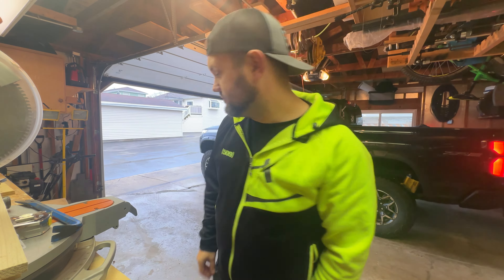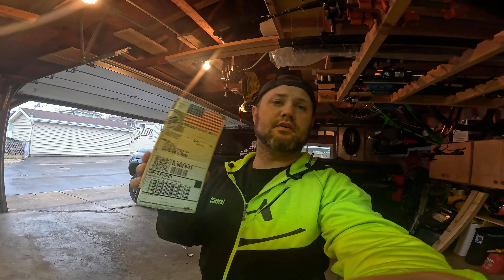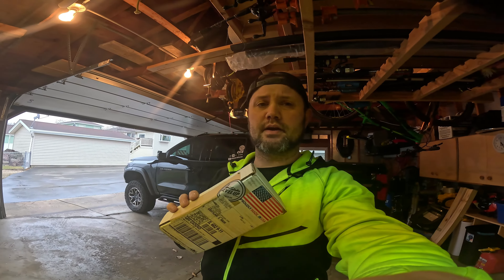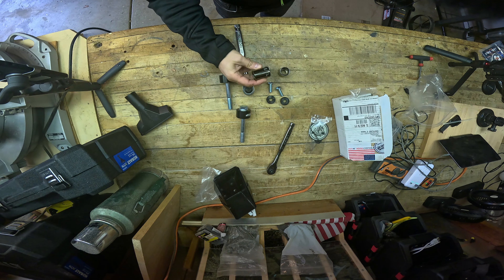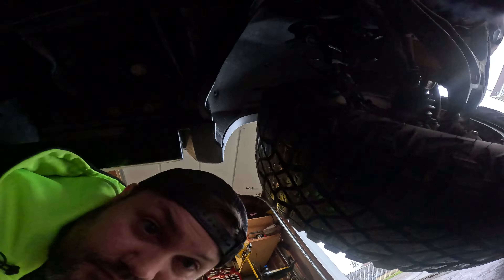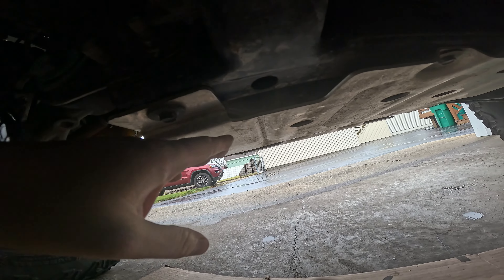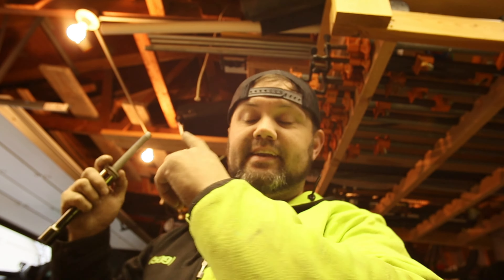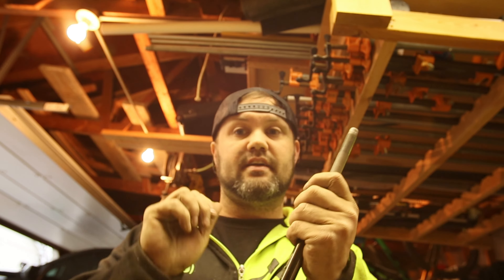2023 chevy colorado diff drop install!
all the torque specs !!